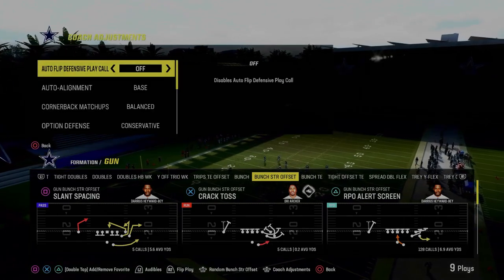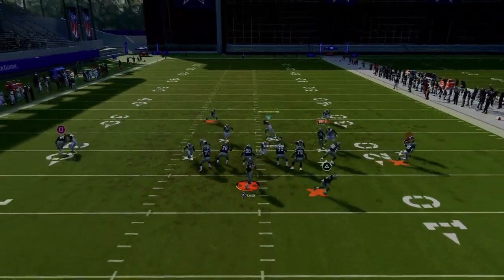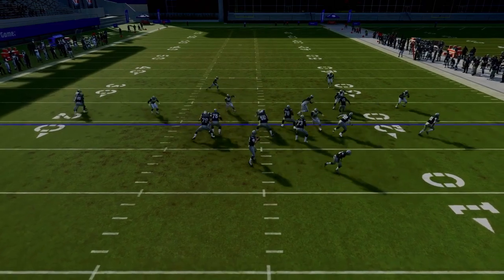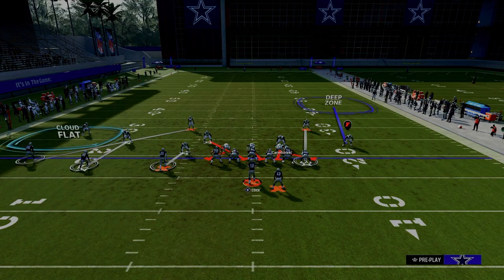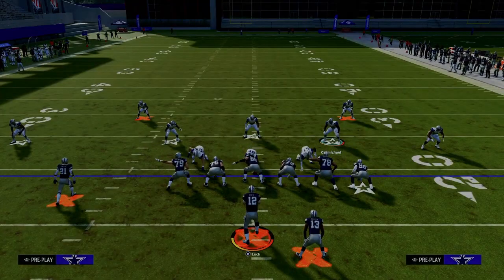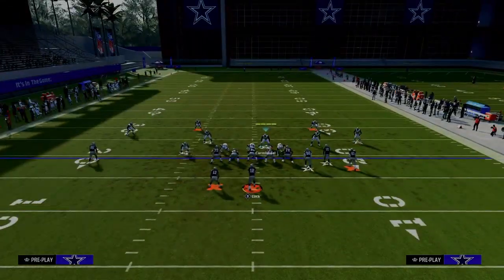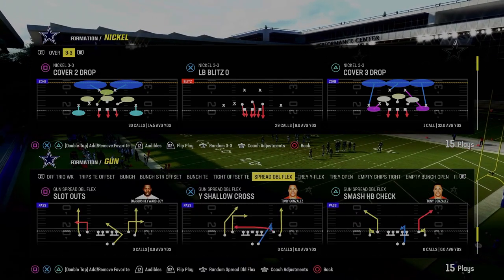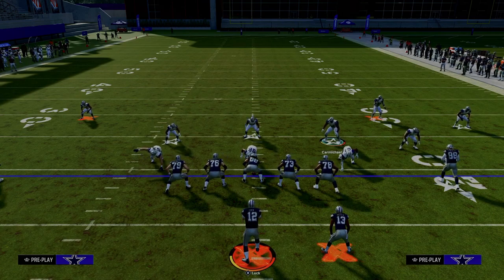Run THIS Blitz Get MORE SACKS